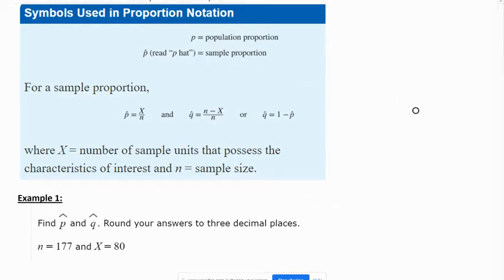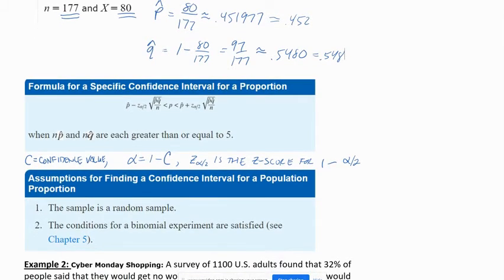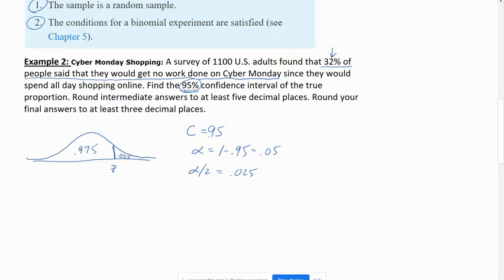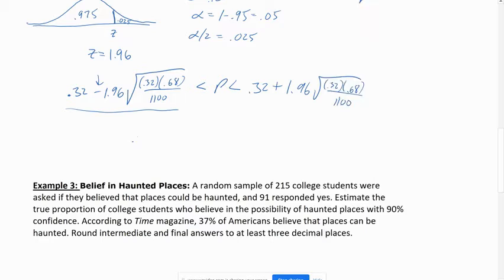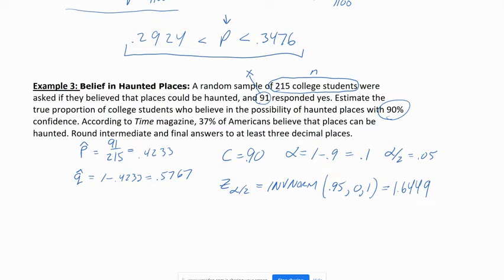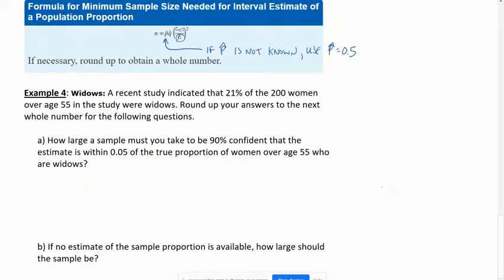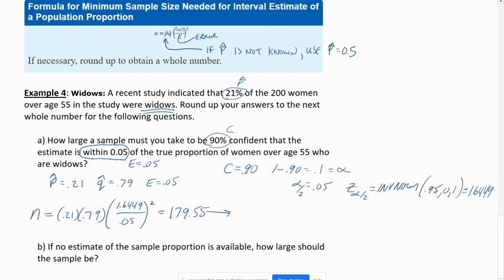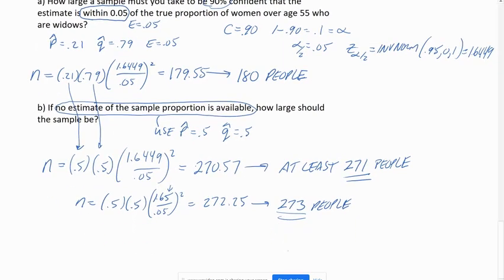Math 40 7.4 Confidence Intervals and Sample Size